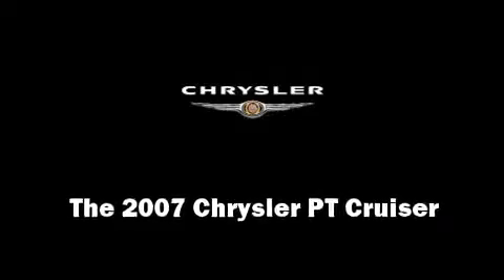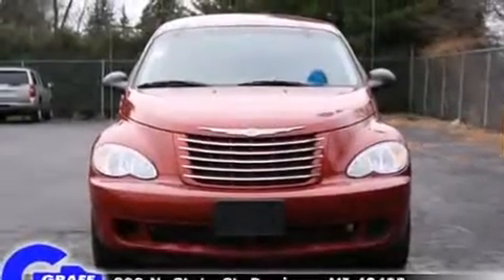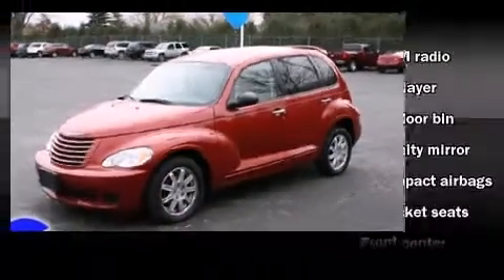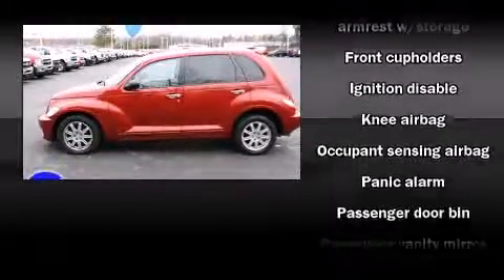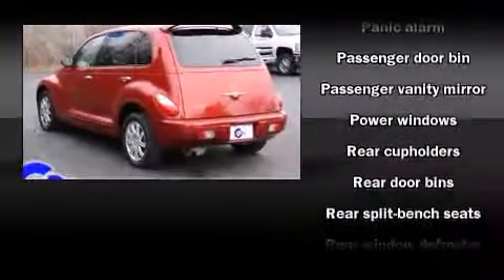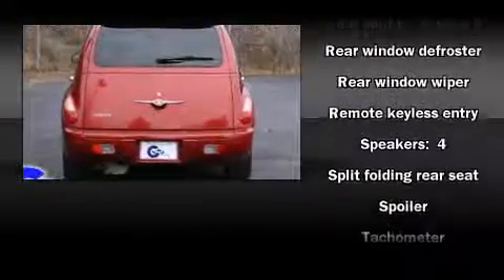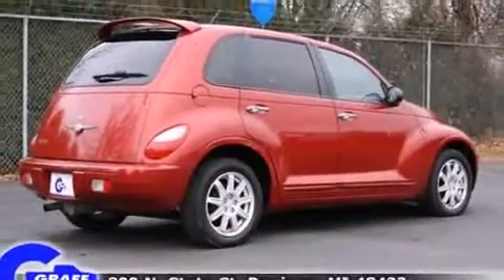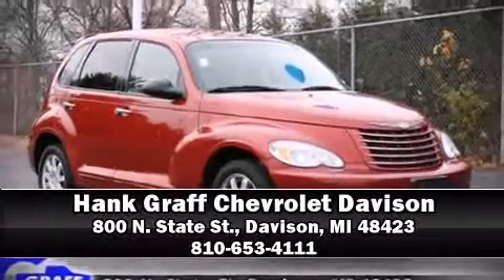Used 2007 Chrysler PT Cruiser - StockID: 6-78893N - Hank Graff Davison, Flint Chevy Dealer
- You are viewing one of our Used Chrysler SUV's, Hank Graff Chevrolet Davison encourages you to come in for a test drive on this Used 2007 Chrysler PT Cruiser, stock# 6-78893N. We are located in Davison Michigan near Flint, MI - Grand Blanc, MI - Lapeer, MI - All Surrounding Mid-Michigan areas. Come take a look at this Used 2007 Chrysler PT Cruiser today. Our experienced sales staff is eager to share its knowledge and enthusiasm with you.

Year: 2007
Make: Chrysler
Model: PT Cruiser
Bodystyle: SUV
Engine: I-4 cyl
Trans.: Automatic
Miles: 63331
Exterior: Inferno Red Crystal Pearlcoat
Interior: Pastel Slate Gray

Address:
800 N. State St.